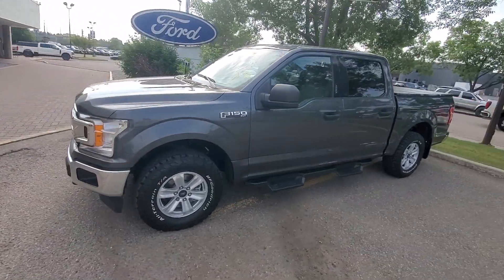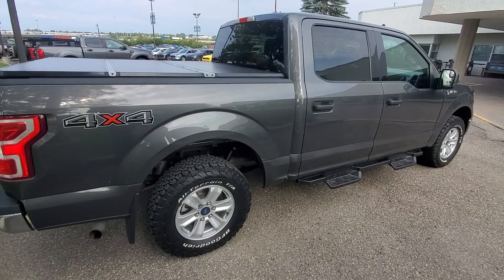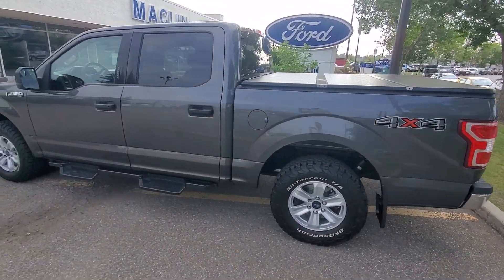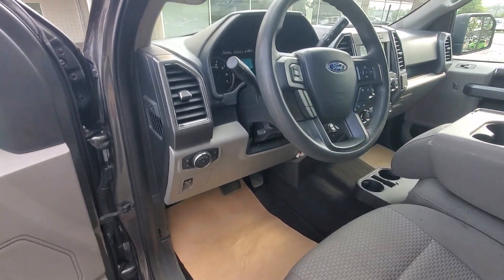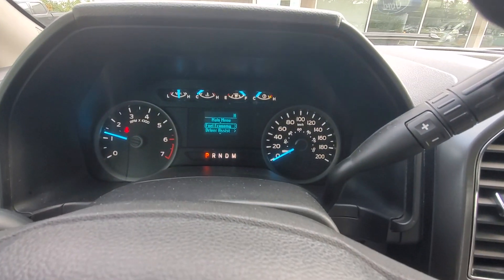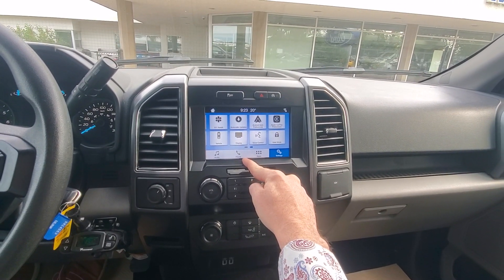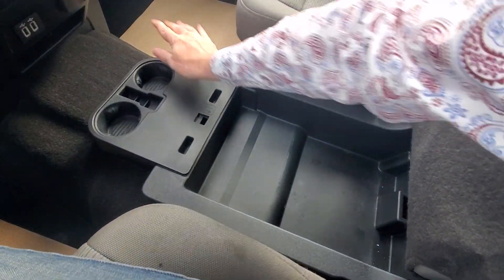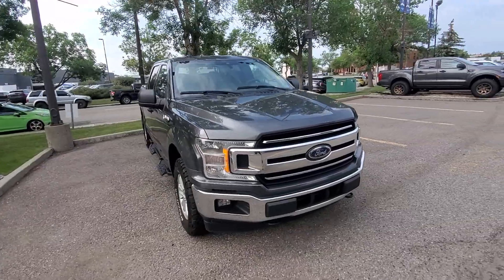2019 F-150 XLT 23F11489B